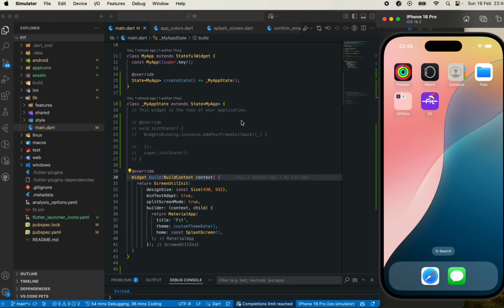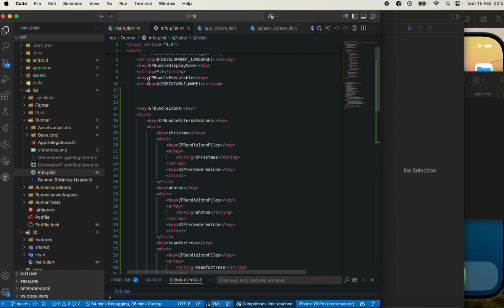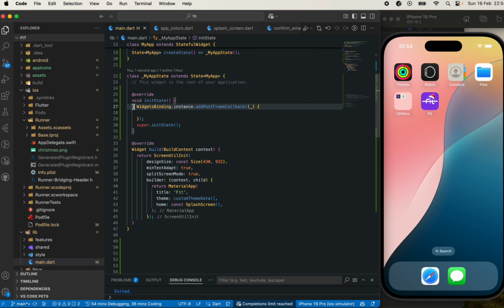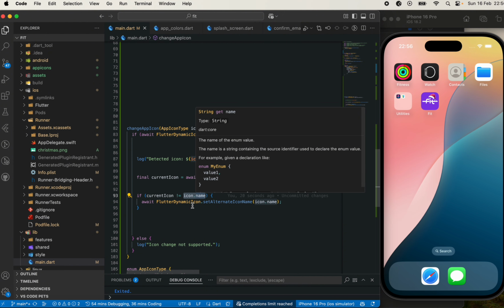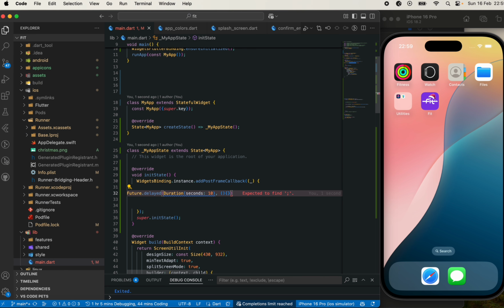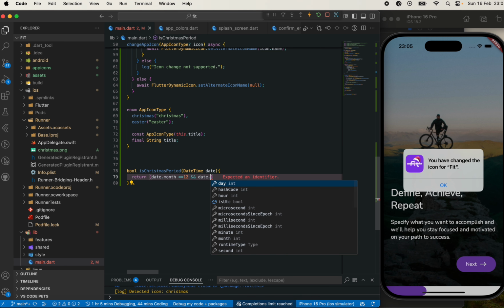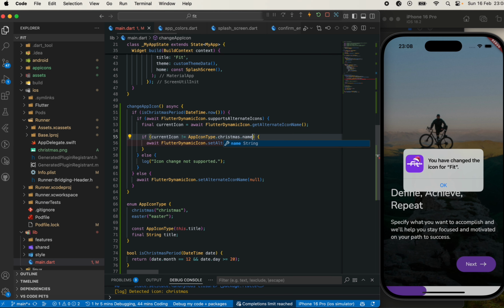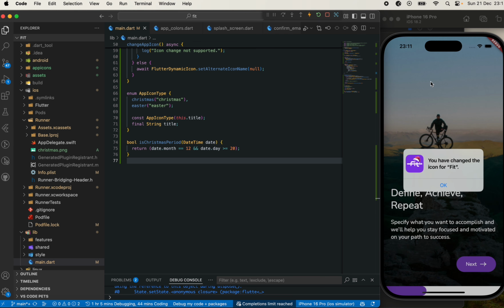Flutter Dynamic Icons: How to Change App Icons for Christmas & More 🎄🎅🏽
🔹 Want to change your app’s icon dynamically in Flutter? This tutorial covers how to update your app’s icon based on events, seasons, or user preferences without requiring a reinstall! 🎄✨

In this video, we’ll:
✅ Set up dynamic app icons in Flutter
✅ Implement Christmas-themed icons 🎅 as an example
✅ Use Flutter packages to handle icon changes
✅ Make your app stand out with seasonal updates!